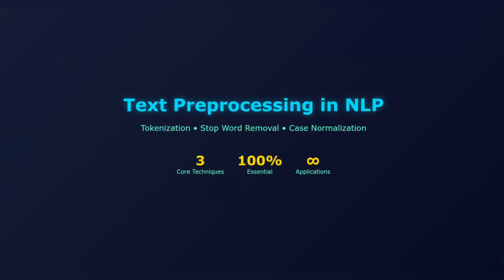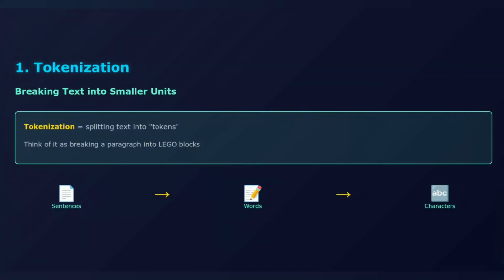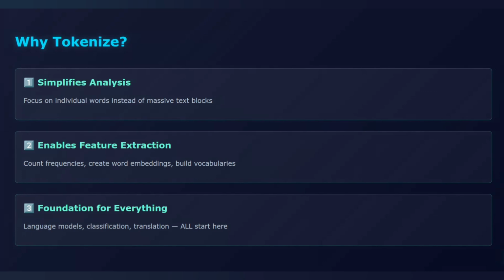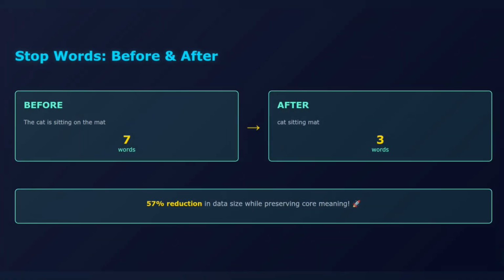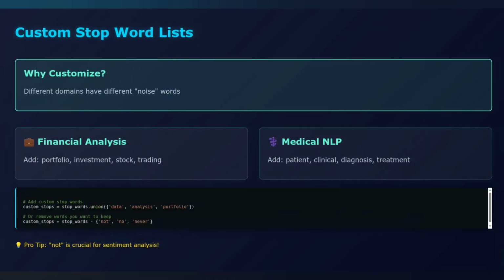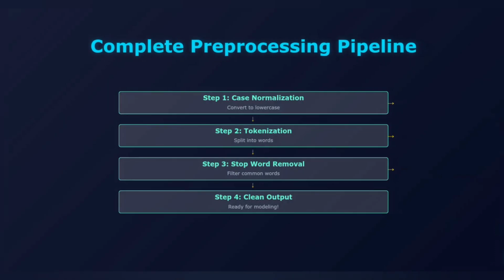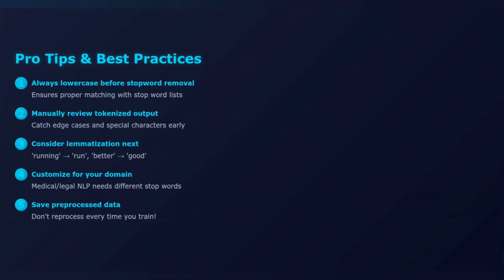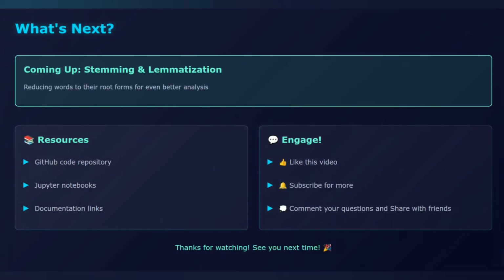NLP Text Preprocessing: Tokenization, Stop Words, & Case Normalization Explained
Master the foundation of every NLP project! This complete tutorial covers the three essential text preprocessing techniques: Tokenization (breaking text into words) , Stop Word Removal (filtering out common noise words like 'the', 'is', 'a') , and Case Normalization (converting everything to lowercase for consistency). Learn why the order of operations matters, see real Python code examples using NLTK, and get practical tips to transform messy, raw text into clean data ready for any machine learning model.